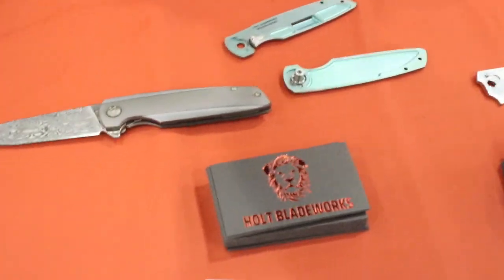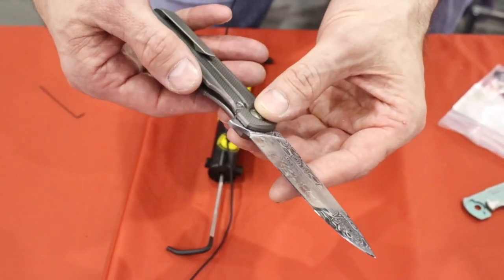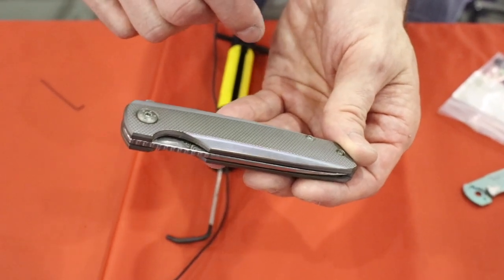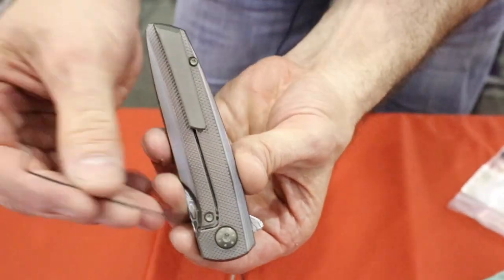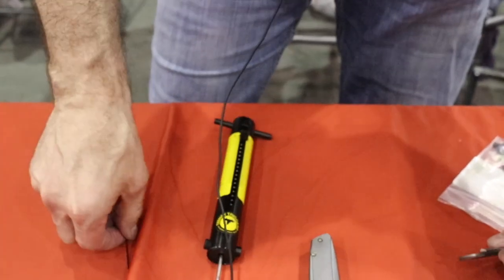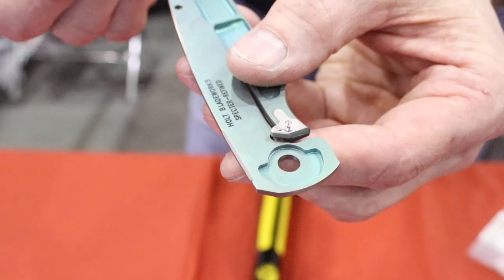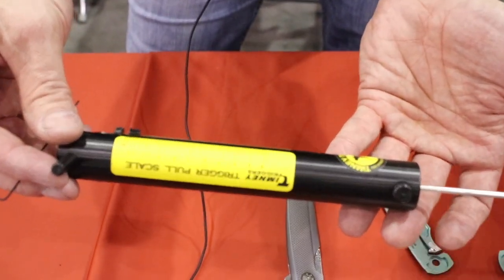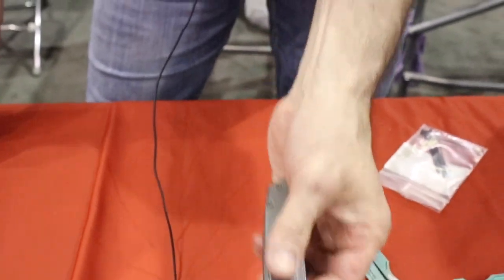Holt Bladeworks: Blade Show 2018 Interview!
This video is the Blade Show 2018 Interview with Holt Bladework!  Learn how they got their 2,000 pound Tormach machine into their basement!  :)